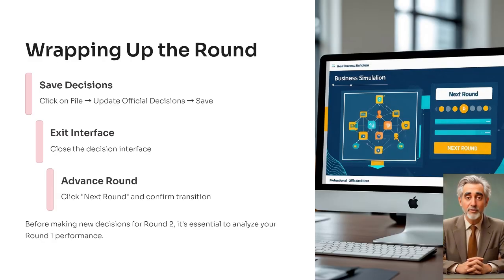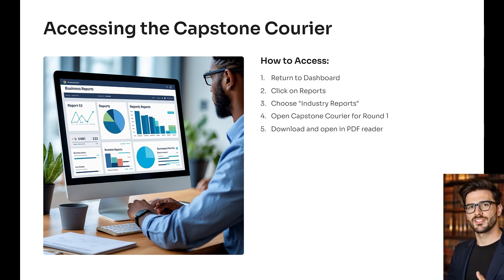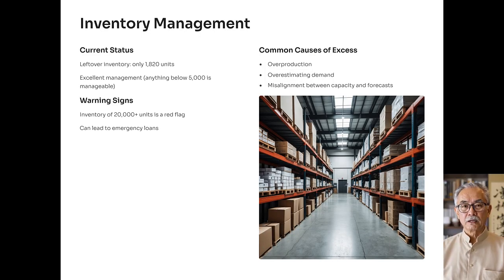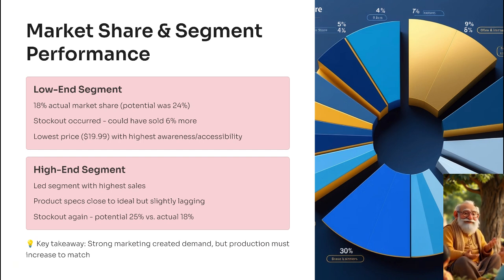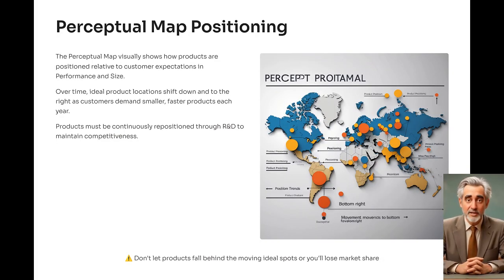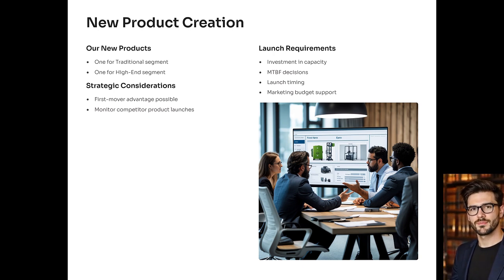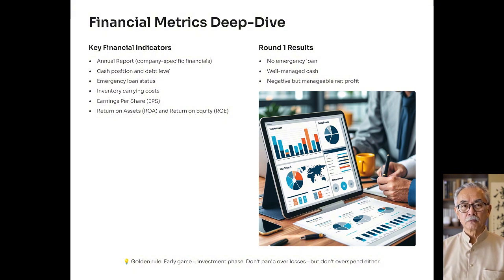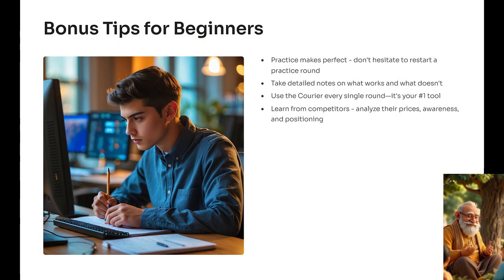CapSim Simulation CapStone Courier Walkthrough - Capsim Guide - VVIP61